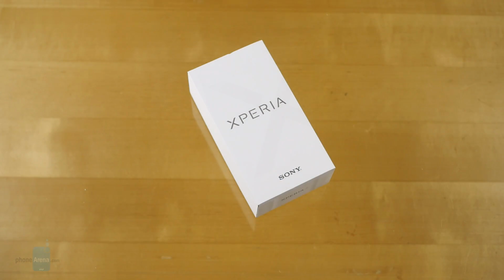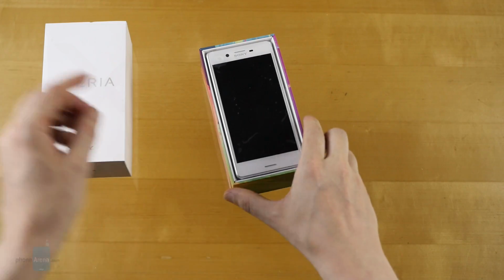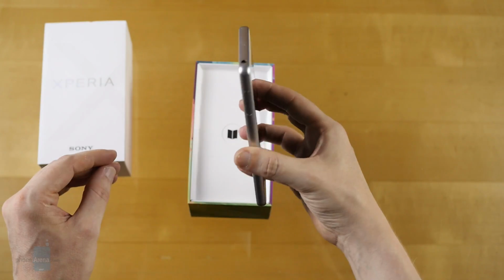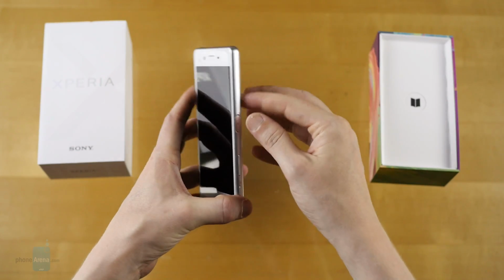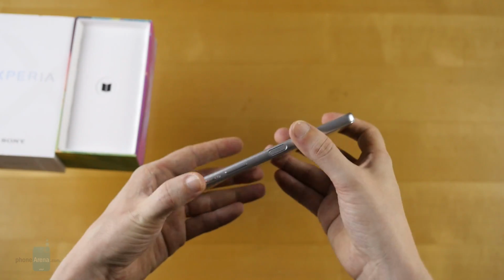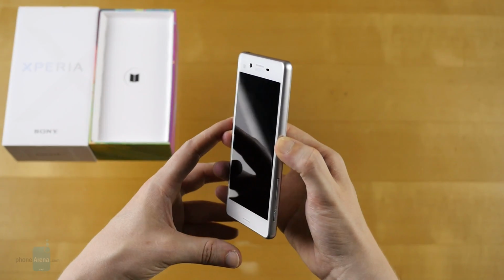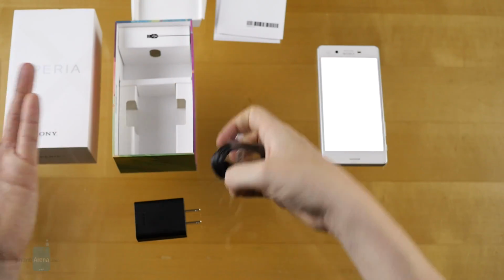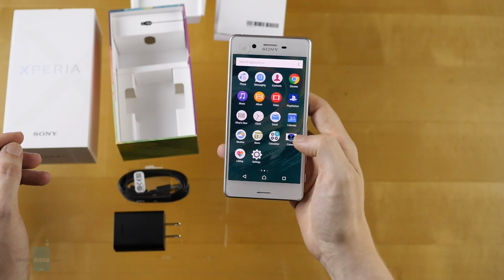Sony Xperia X Performance Unboxing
PhoneArena's Stephen Schenck goes ahead an unboxes the most powerful new Sony phone – the Xperia X Performance. Let's see what this beast hides within its lair!